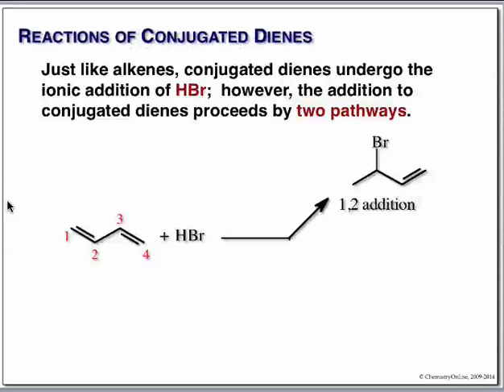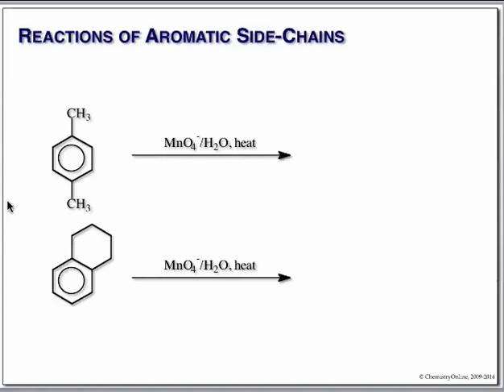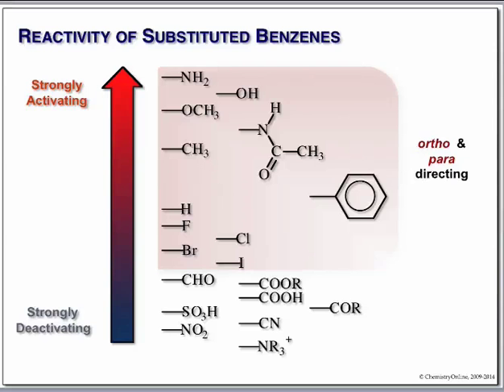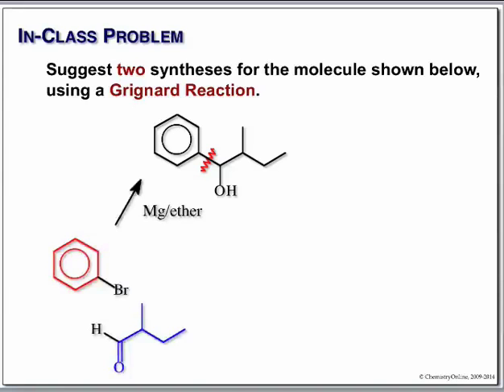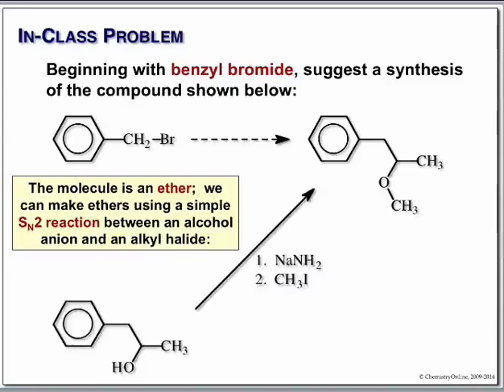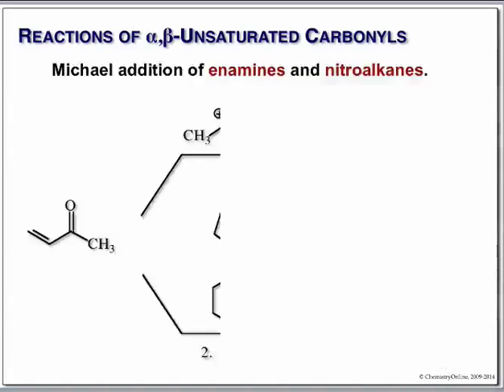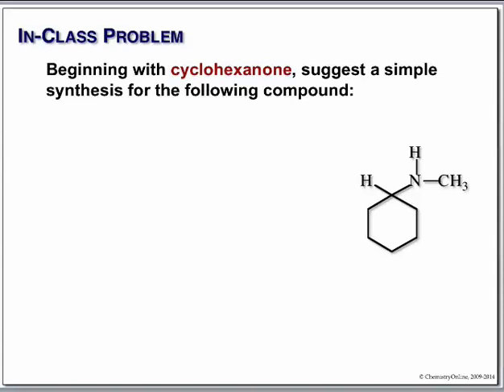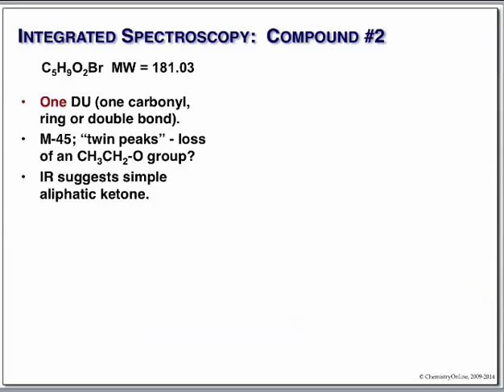Organic II - Final Exam Review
This is the lecture recording for the Final Exam Review for Organic II - John McMurry's Organic Chemistry, Chapters 12 - 24